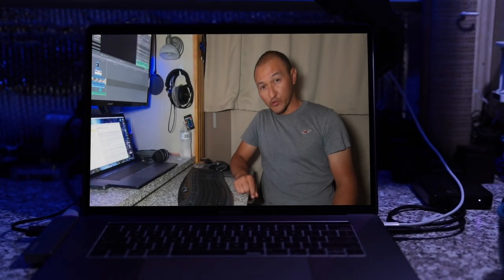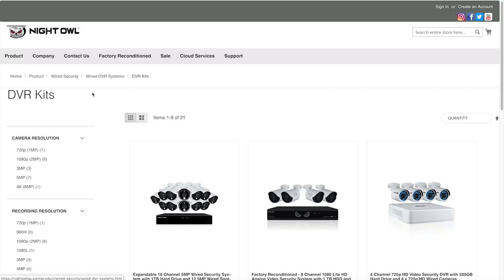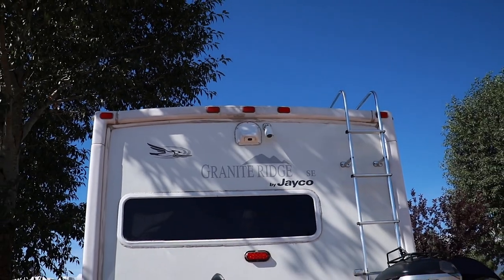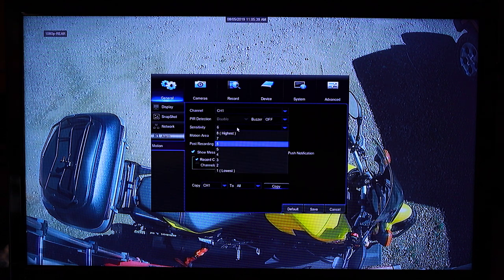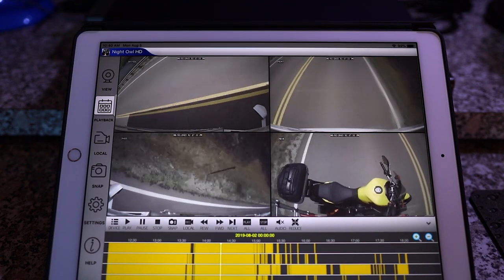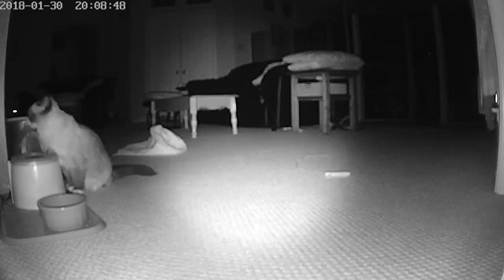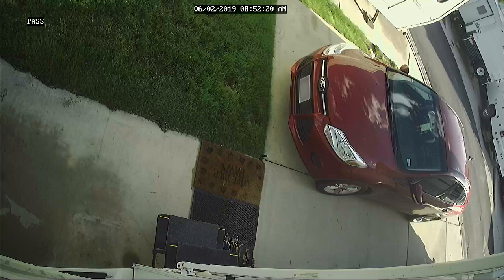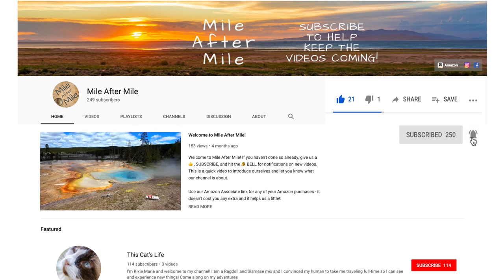CAUGHT ON RV CAMERA - A DETAILED LOOK AT WHAT WE USE AND THE FEATURES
In this video we discuss the security cameras we use in our RV and show the features of the systems.  Having the security cameras is a huge peace of mind, being able to check in on the RV and little Kixie while we are away from the RV exploring.

//Original Music - Intro Sequence: Destination Everywhere - Paul Michael